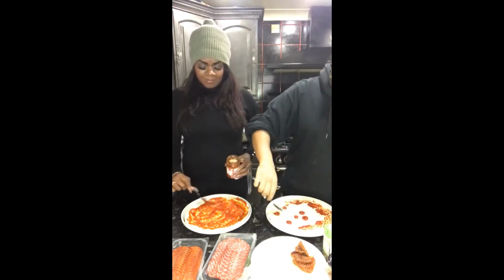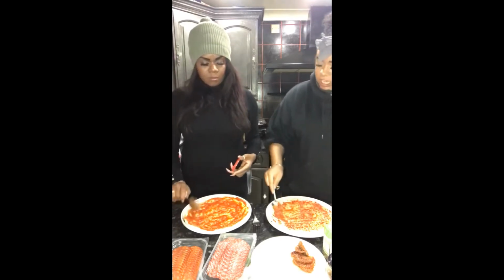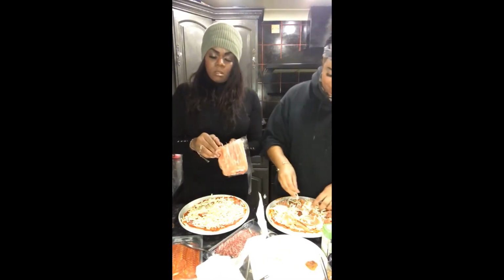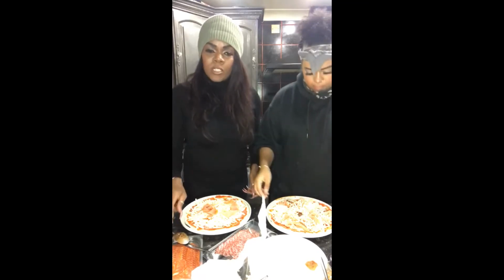NYAM AT ME YARD 33...HOMEMADE PIZZA!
We eat, we talk, we laugh!

WE ARE BACK FOR ANOTHER VIDEO, AND WE PLAY RETRO GAMES!!!

Love you all xx

*WE DO NOT NOR DO WE CLAIM TO OWN THE RIGHTS TO ANY OF THE SONGS PLAYED IN ANY OF OUR VIDEOS!!*